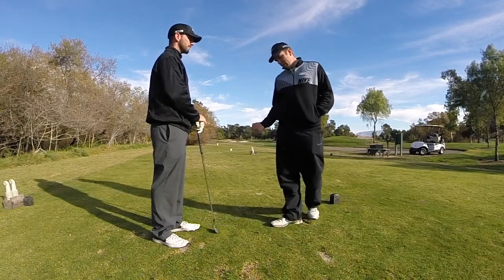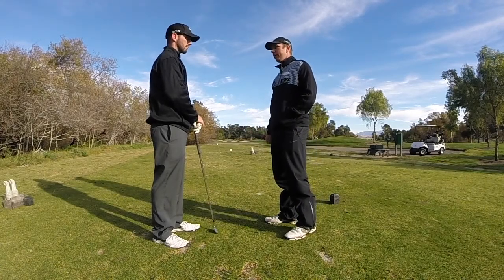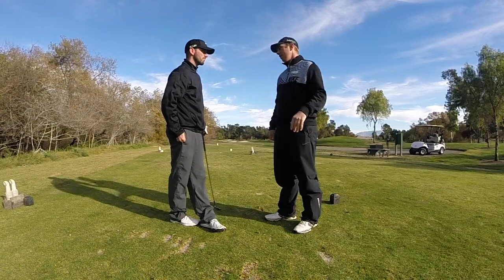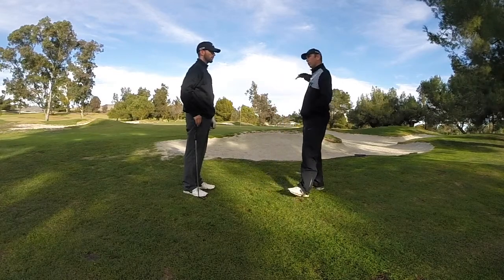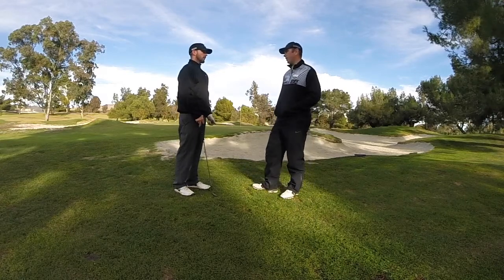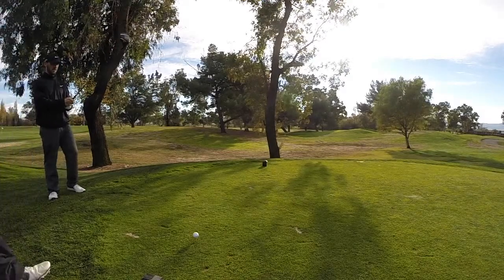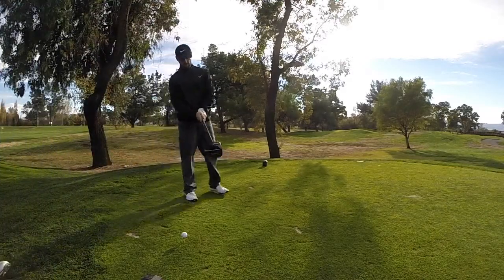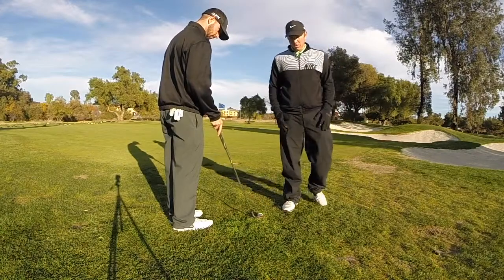Mental game Dustin (1)